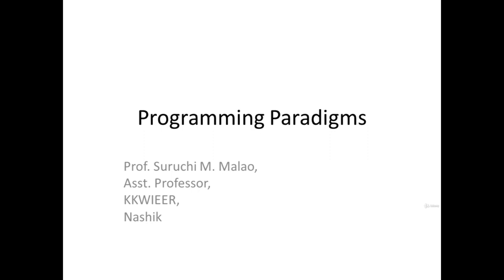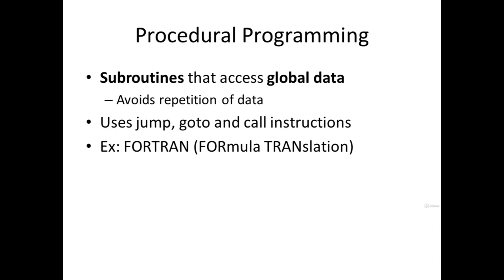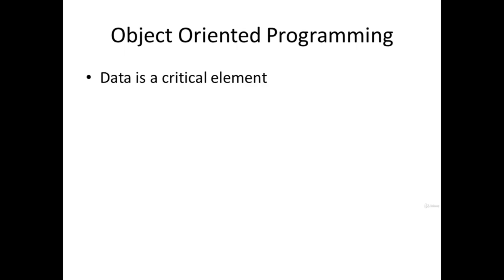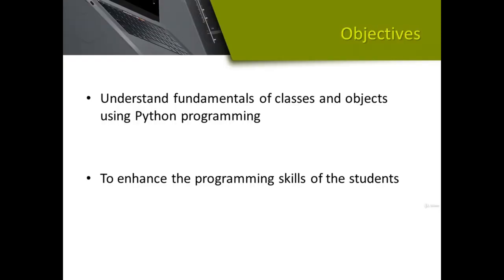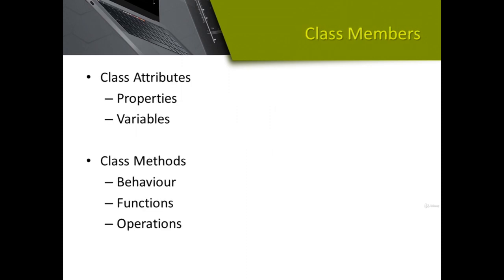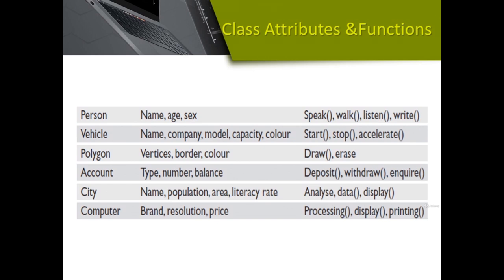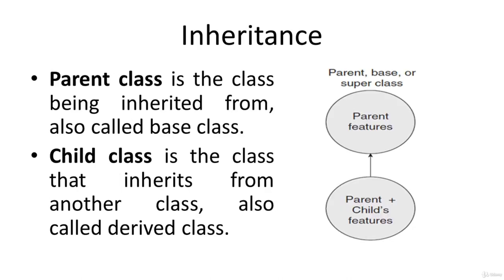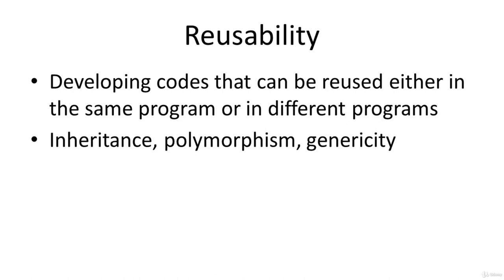Object Oriented Programming Tutorial for Beginners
Learn about Object Oriented Programming (OOP). The tutorial will explanation of Classes and Object of Object Oriented Programming using Python programming language
Create objects in Javascript | Object-oriented Programming in JavaScript
Object Oriented Programming with Python – Minesweeper Game with Tkinter

Now a days, software engineers and industry are forced to continuously look for new approaches to software design and development. Object Oriented Programming provides a solution to problems faced during design phase of software development.

Object Oriented Programming helps to address following issues of software development:

        Represent real-life entities of problems in system design

        Design systems with open interfaces

        Ensure re-usability and extensibility of modules

        Support software version management

        Decrease software cost and improve software productivity

        Improve software quality

        Industrialize the software development process

Object Oriented Programming incorporates best features of structural programming features with several powerful new concepts; this eliminates some of the pitfalls of conventional programming methods.

Programming Paradigms defines how the structure and basic elements of a computer program will be built. Programming Paradigms is a set of capabilities and limitations of a programming language. The course starts with an overview of traditional programming paradigms such as Monolithic Programming , Procedural programming and Structural Programming in the first sections with advantages and disadvantages of all programming paradigms. In the next session the course proceeds with the introduction to Object Oriented Programming Paradigms and its advantages. Python is a multi-paradigm programming language which also supports Object Oriented Programming. The course ends with explanation of Classes and Object of Object Oriented Programming using Python programming language

        Students will understand different programming paradigms

        Nil

Who this course is for:

        Beginners